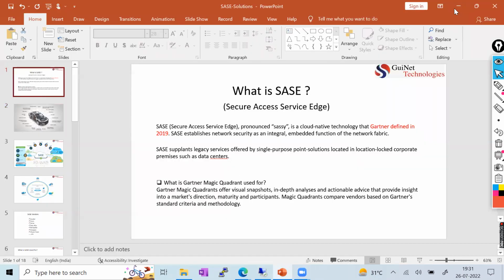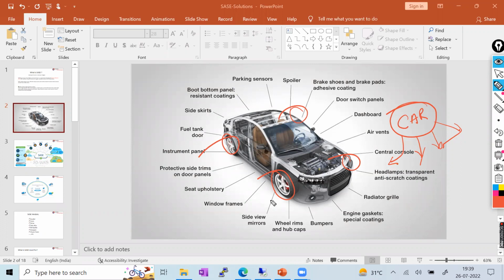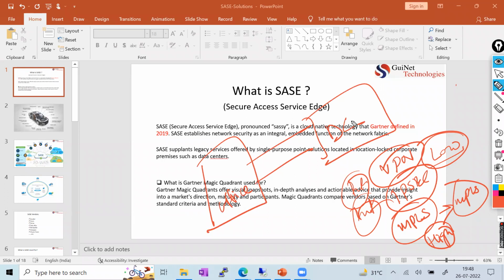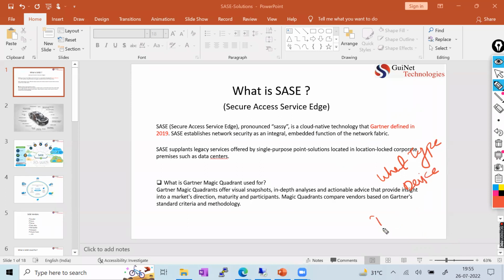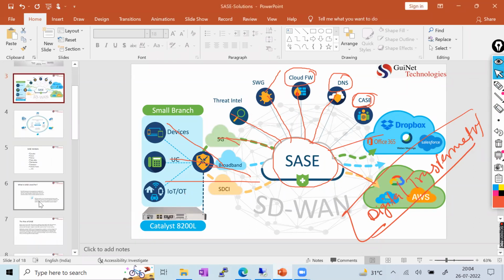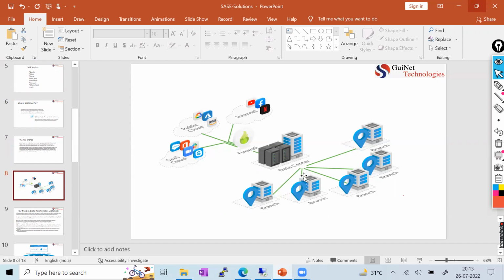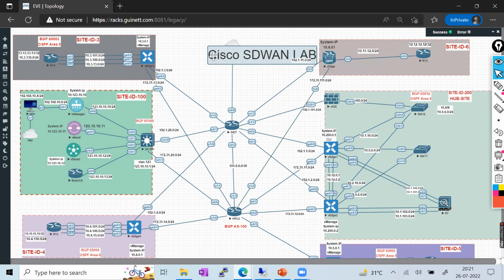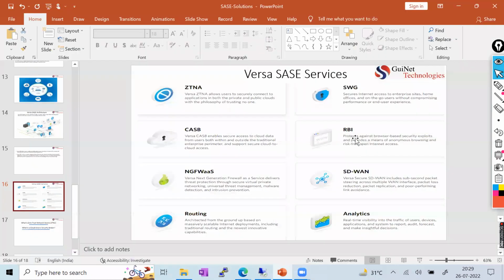[English] About SASE- Secure Access Service Edge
Cisco Courses:
◆ CCNA 200-301
◆ CCNP Enterprise-ENCOR
◆ CCNP ENARSI
◆ CCIE IE

Firewall & Loadbalance Courses:
◆ FortiGate Firewall
◆ Cisco ASA Firewall
◆ Shopos Firewall

Cloud Courses:
◆ Azure
◆ AWS
◆ GCP

zscaler
zscaler client connector
zscaler vpn
zscaler private access
zscaler application
zscaler internet access
zscaler cloud
zscaler client connector download
zscaler cloud connector
zscaler products
zscaler gartner
zscaler overview
zscaler application connector
zscaler client
zscaler pac file
zscaler trust
internet security by zscaler
zulu zscaler
zscaler for mac
zscaler what is it
zscaler security
zscaler company
zscaler okta
zscaler connector
zscaler zcc
zscaler ipv6
zscaler magic quadrant
zscaler data protection
zscaler client download
okta zscaler
zscaler download for windows
zscaler sse
zscaler cloud security
zscaler remote access
zscaler what does it do
zscaler web filtering
zscaler web security
zscaler privileged remote access
zscaler for users
zscaler application download
zscaler download windows 10
trust zscaler
zcc zscaler
zscaler azure
zscalertwo
zscaler microsoft
zscaler cloud protection
download zscaler client connector
zscaler cyber security
zscaler advanced threat protection
zscaler services
zscaler solutions
zscaler integration
pac file zscaler
zscaler vpn download
vpn zscaler
zscaler analyzer
zscaler meaning
zscaler mac download
zscaler macos
zscaler vpn client
cloud connector zscaler
zscaler for mac download
zscaler what is
zscaler download windows 11
sitereview zscaler
zscaler client connector download windows 10
zscaler download windows
zscaler pac
about zscaler
zscaler always on vpn
zscaler and okta
okta and zscaler
zscaler ticket
remote assistance zscaler
zscaler windows download
download zscaler windows
zscaler client connector download mac
zscaler for windows
zscaler download for windows 11
zscaler client connector for windows
zscaler macos download
download zscaler for windows 10
zscaler client connector download for windows 10
use of zscaler
download zscaler for mac
about zscaler company
download zscaler client connector for windows
zscaler technology
zscaler client connector windows
zscaler client connector mac
zscaler syslog
npm zscaler
zscaler linux download
zscaler client connector download for windows
zscaler windows 11
pac zscaler
fortinet zscaler
zscaler learning
privileged remote access zscaler
velocloud zscaler
zscaler vpn download for windows 10
intune zscaler
zscaler private access download
zscaler no internet access
zscaler server
zscaler client download for windows 10
zscaler internet access pricing
download zscaler client
zscaler active directory
zscaler websocket
zscaler analyzer tool
zscaler azure ad integration
zscaler backup and restore
zscaler cloud connector azure
zscaler cloud native platform
zscaler kerberos
zscaler remote desktop
zscaler mtr
zscaler connector download
zscaler vpn client download
zscaler sitereview
zscaler monitor employees
zscaler platform
zscaler work from anywhere
zscaler access
zscaler is a vpn
zscaler total employees
aws marketplace zscaler
zscaler anyconnect
client connector zscaler
zscaler mac client
zscaler 100.64
zscaler web
okta zscaler integration
zscaler client connector mac download
zscaler web isolation
internet security zscaler
zscaler private access connector
zscaler udemy
zscaler private access pricing
web insights zscaler
zscaler cloud connector aws
zscaler client connector download for mac
zscaler how does it work
zscaler palo alto networks
zscaler info
zscaler network security
zscaler is vpn
private access zscaler
zscaler traceroute
zscaler site to site vpn
zscaler how to use
zscaler and vpn
zscaler private
zscaler windows 7
zscalerbetazscaler cloud security platform
zscaler infrastructure
zscaler information
learn zscaler
zscaler pcap